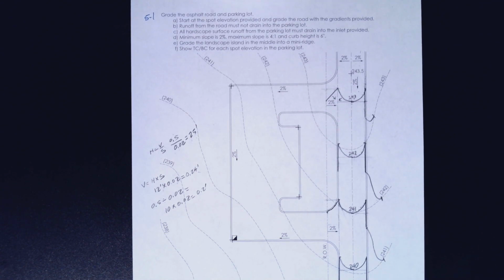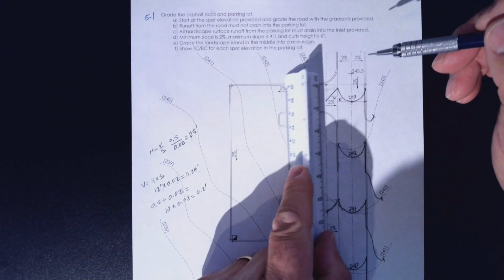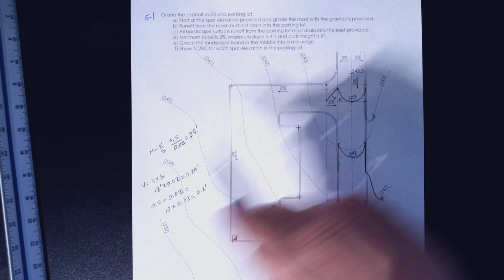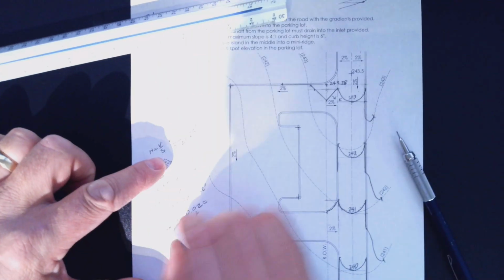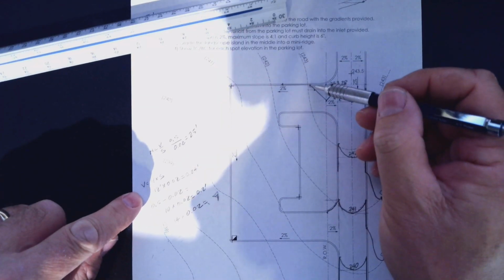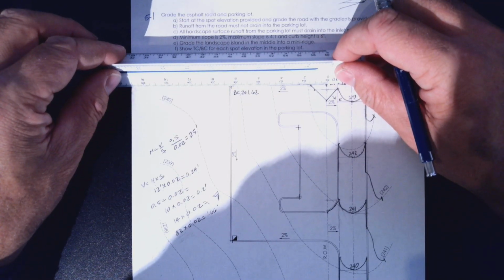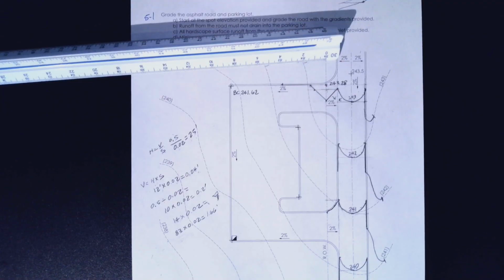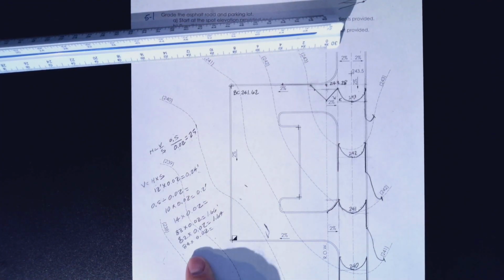5-1 Grading Exercise Video Part 2